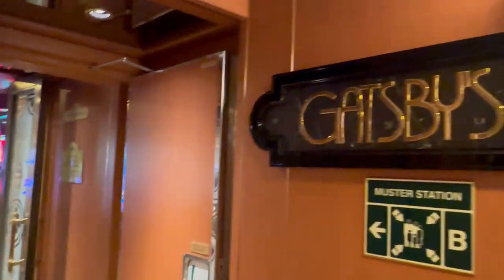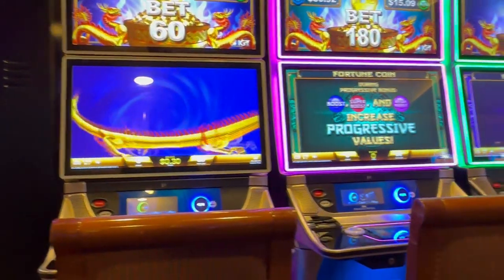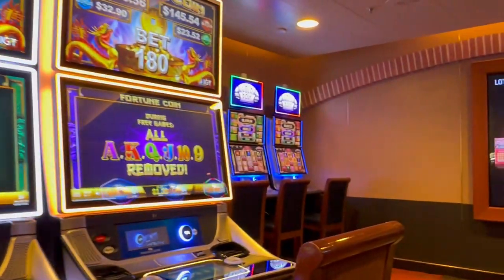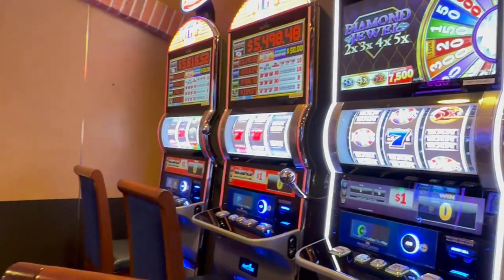CASINO TOUR: Princess Cruise Lines Gatsby's Casino on the Emerald Princess. Slot Machines at Sea!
Casinos have gotten to be a big part of cruise ships today.  Let's take a look at the Gatsby's casino on board the Emerald Princess from Princess Cruise Lines.